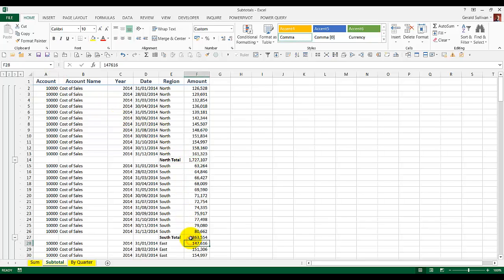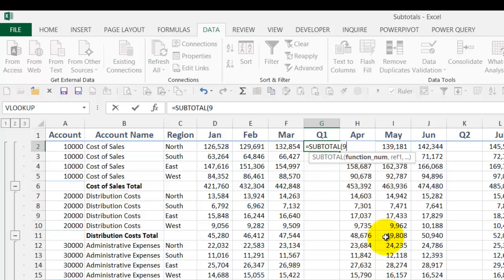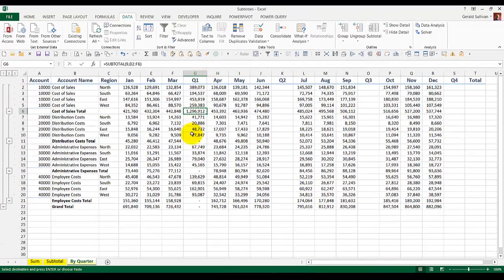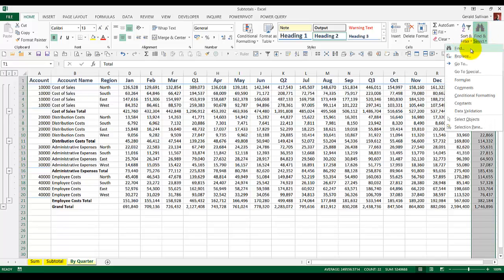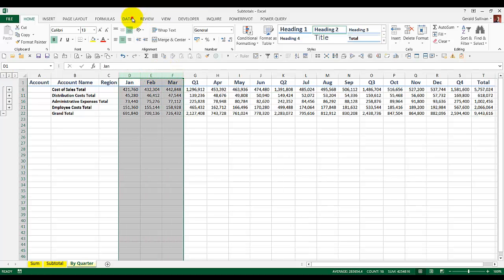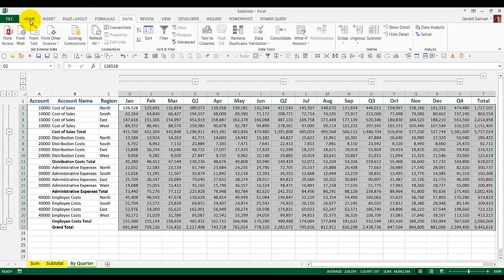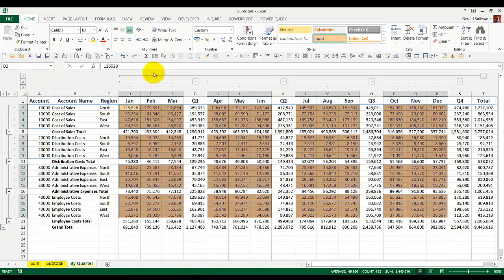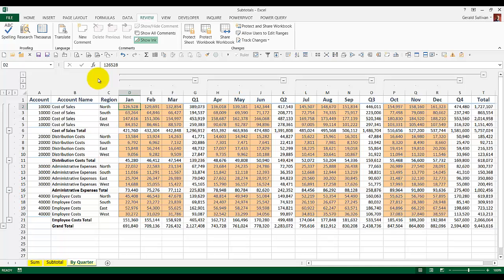Subtotal 2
This tutorial extends the use of subtotals and shows how to manually subtotal data along the horizontal. It also shows how cell styles can be used to separate input cells, i.e. figures, from calculated cells.